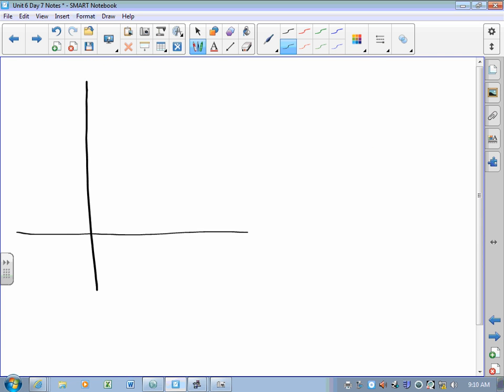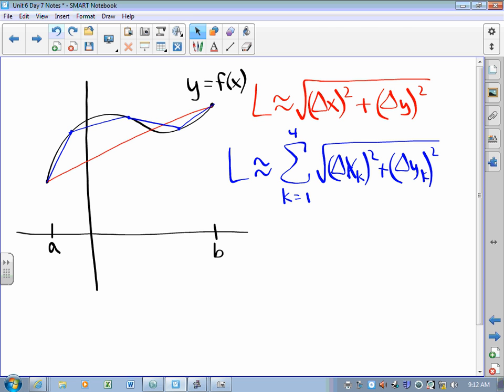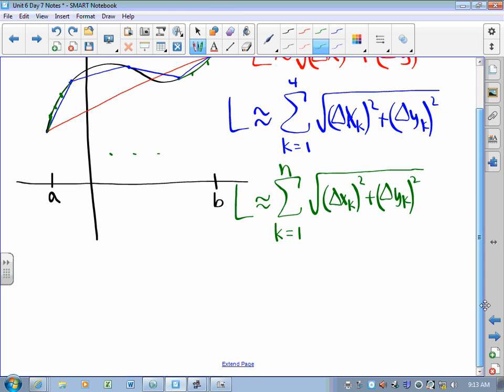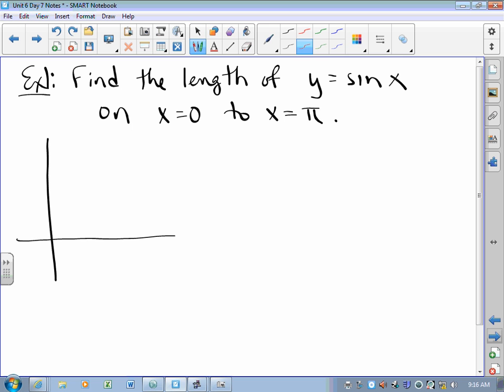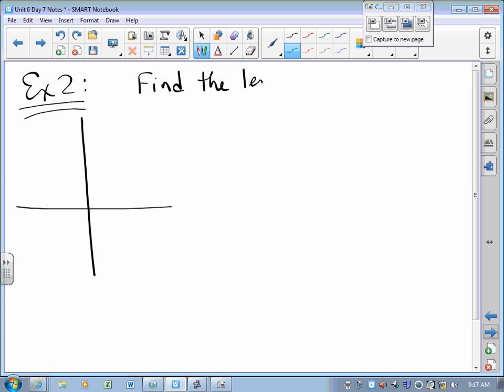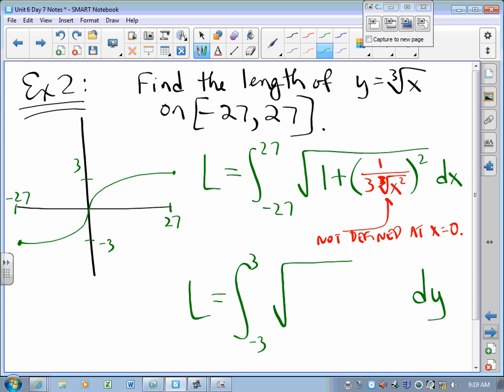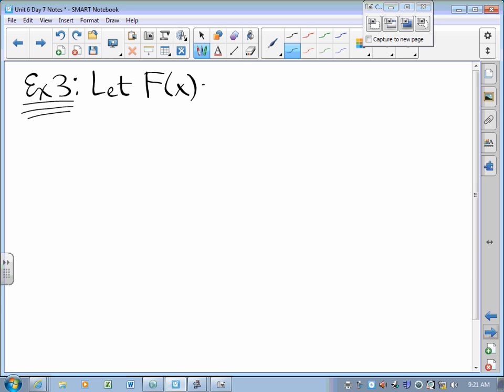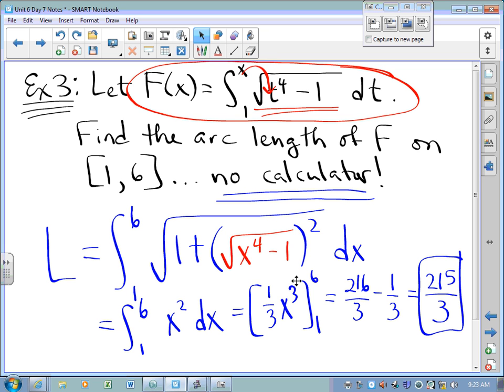CA Calculus BC Video Lesson 6-7 Arc Length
This lesson goes through a quick derivation of the arc length integral and several examples of its use, including an example where we consider what to do if dy/dx = 0 at some point inside our interval.